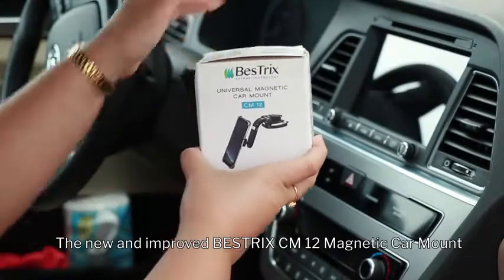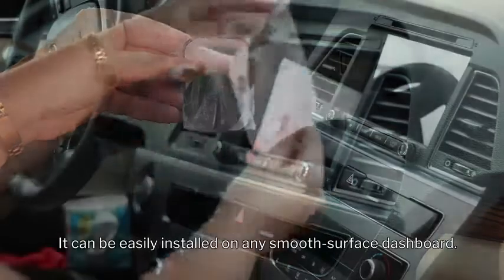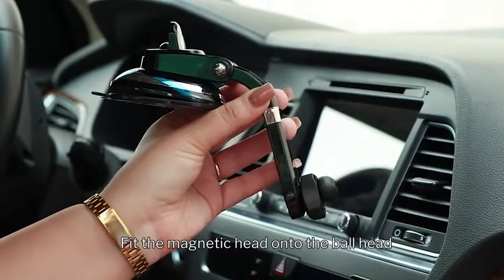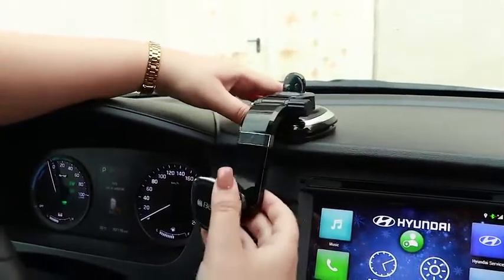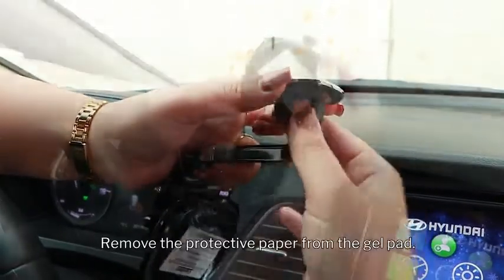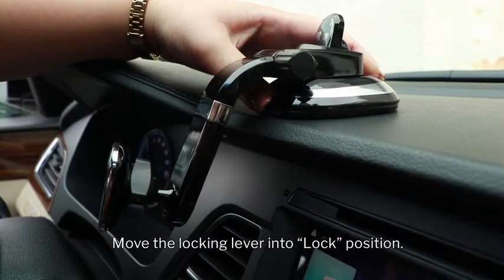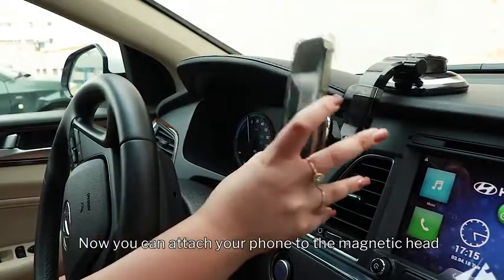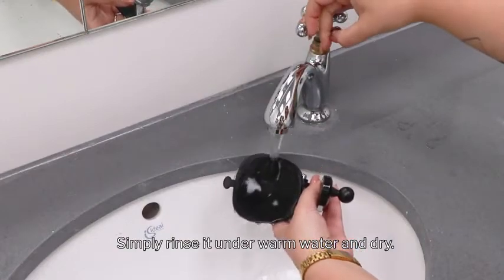Best Phone Mount with Handlebar U Bolt Base Electronics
cilck here for buy it

Spring-loaded 'X' design with rubber caps sports great holding power without hiding your phone; includes optional device tether for peace of mind during rugged use
Includes U-bolt base that accommodates rails from .5" to 1.25" in diameter and a medium length, B size RAM double socket arm; ball and socket technology allows for near-infinite adjustability
Made of powder-coated, marine-grade aluminum, stainless steel components, and high-strength composite for durability and reliability in the most demanding environments